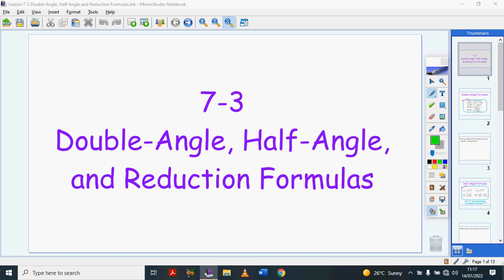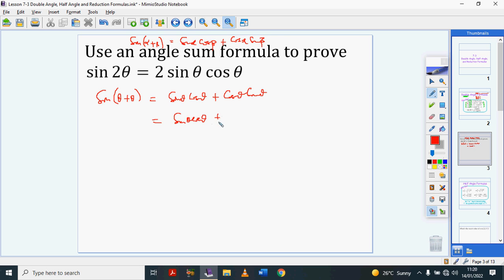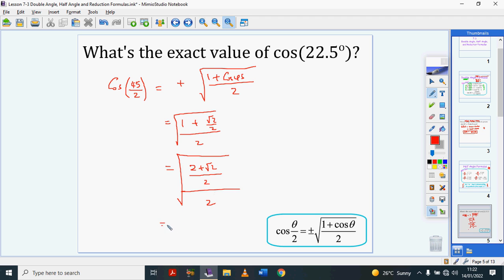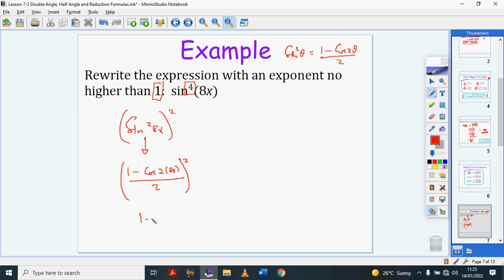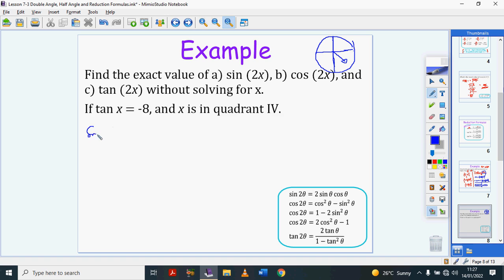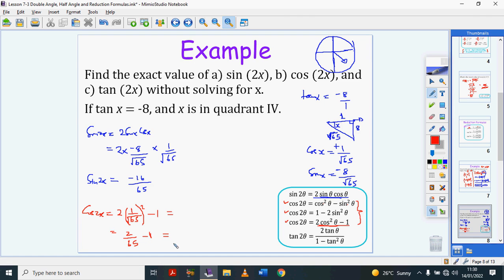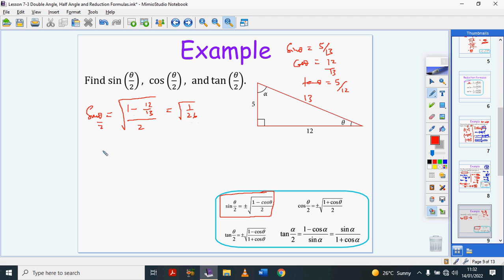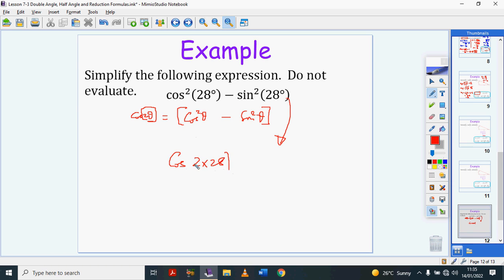7 3 Double Angle, Half Angle and Reduction Formulas